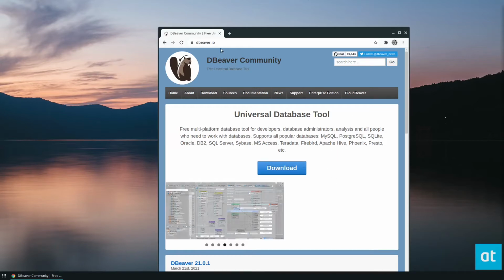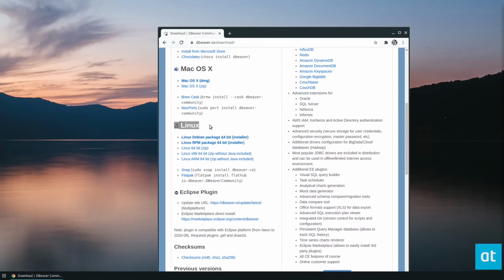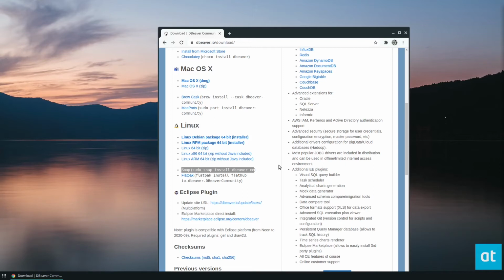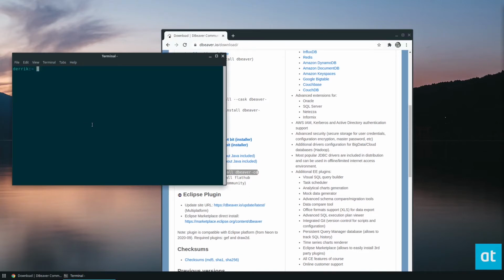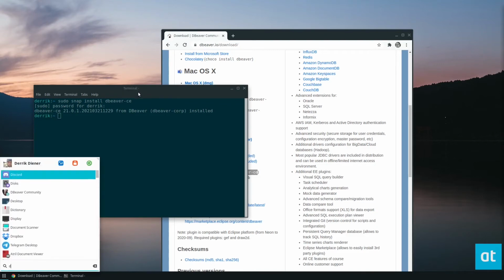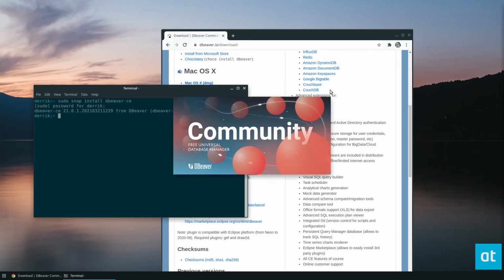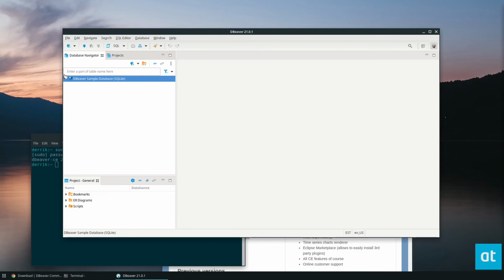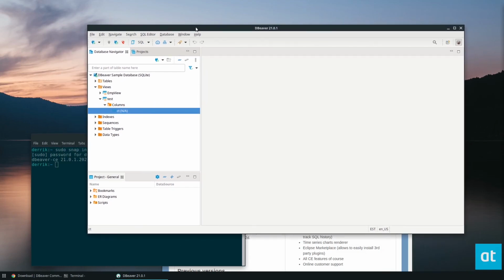How to install DBeaver MySQL client on Ubuntu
DBeaver is a sophisticated SQL client software management tool and database administration tool. It is open source and works on all platforms, including Linux. In this guide, we’ll show you how to install the DBeaver program on Ubuntu.